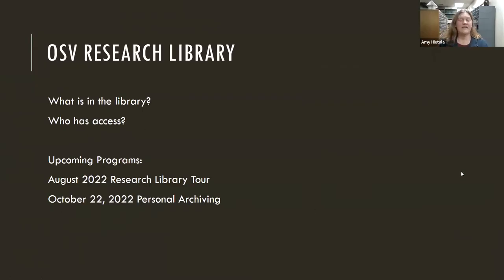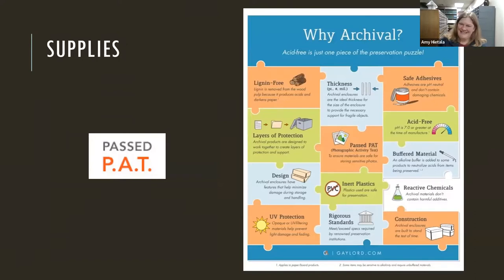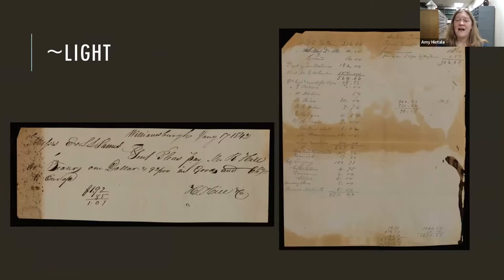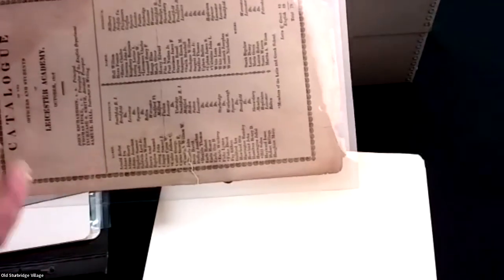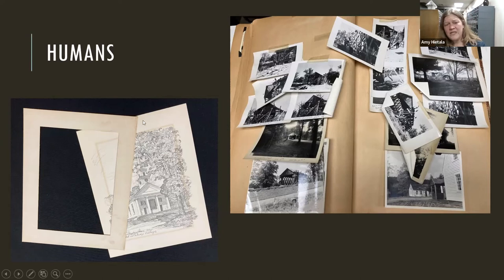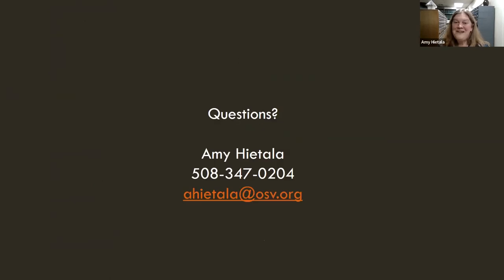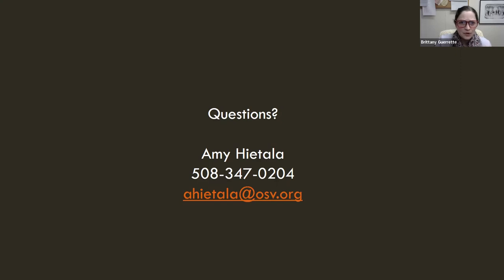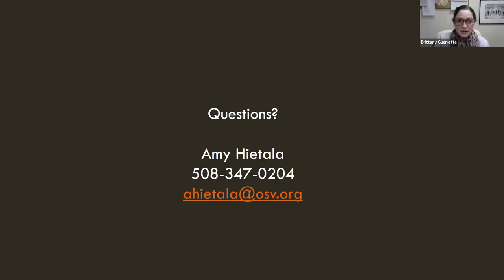Caring for Your Collections: Photographs and Paper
Recording of the 2/24/2022 Live Webinar

Join Research Librarian Amy Hietala as she discusses the preservation of non-digital photographs and manuscripts in the OSV Research Library and how these techniques can be used for your own personal collections. We are all stewards of our own collections, but many may be unsure of how best to store and care for these items. Amy will discuss the ways in which we care for our collection and provide a list of items that would be useful and accessible for the at-home archivist so that you can enjoy your memories for generations to come.